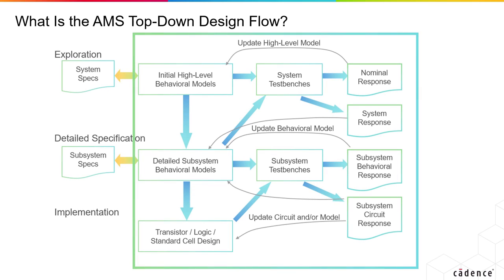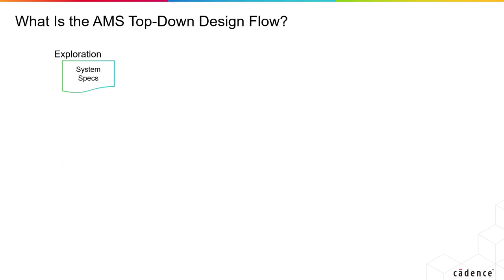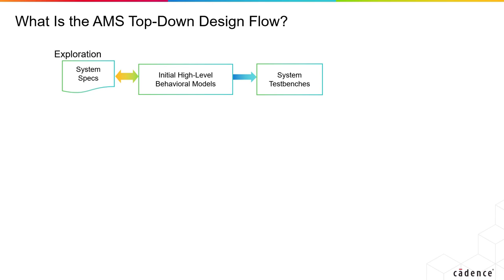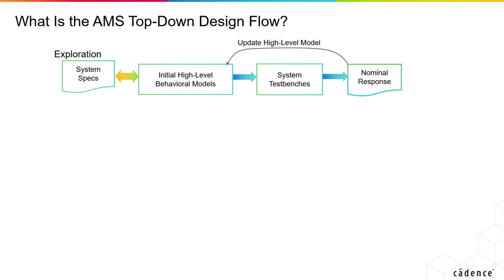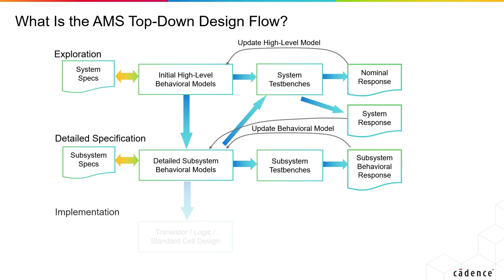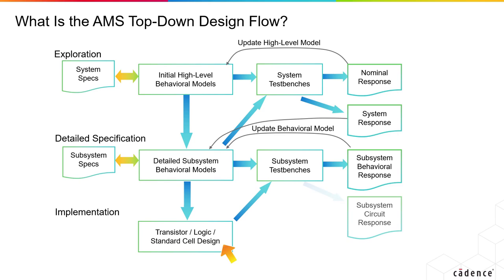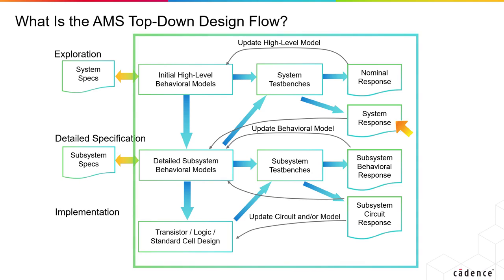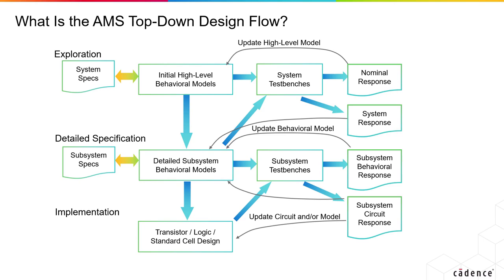What Is the AMS Top-Down Design Flow?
This training byte video explains a typical AMS Top-Down Design Flow, which allows much of the critical functional verification to be performed efficiently prior to completion of all transitor-level implementations.